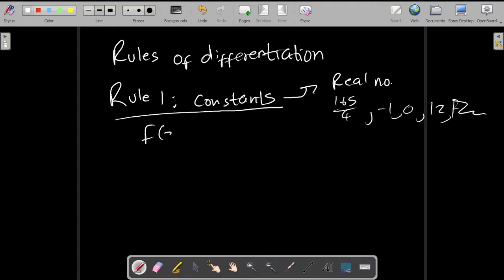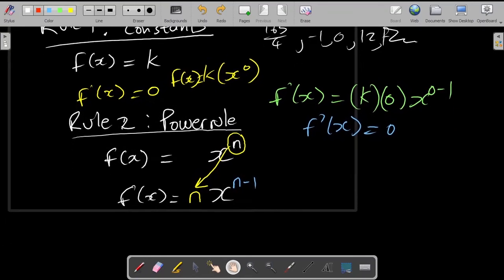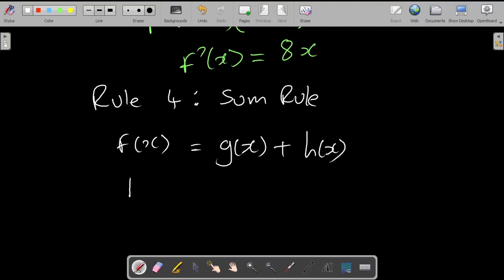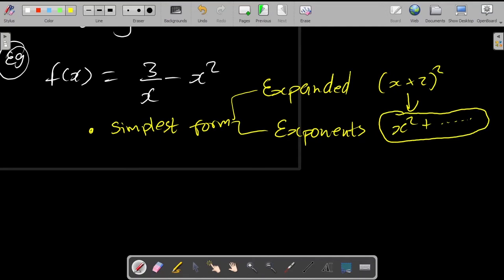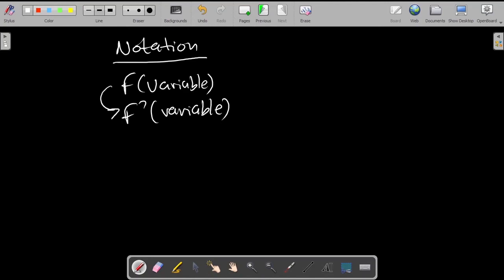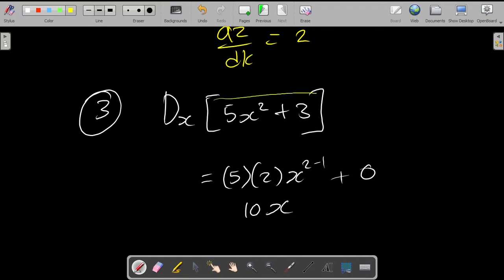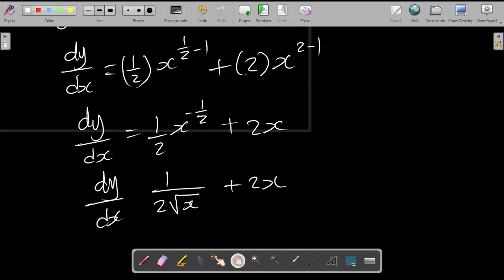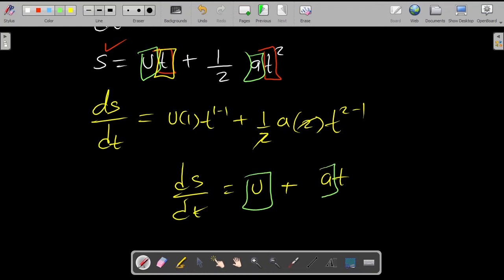Calculus: Rules of Differentiation | Grade 12 Mathematics | Khetz Tutorials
This video covers 5 differentiation rules with a few examples to provide some contextual understanding.